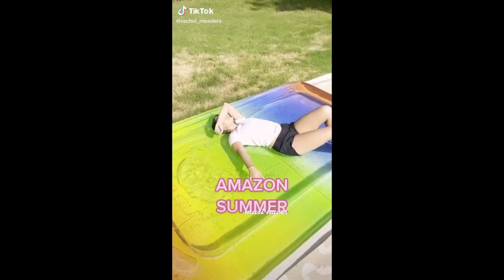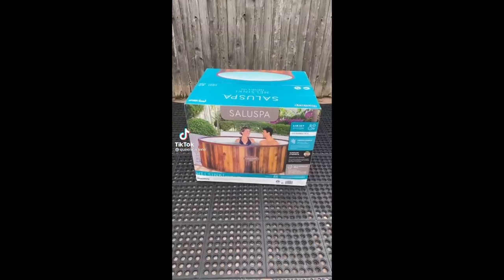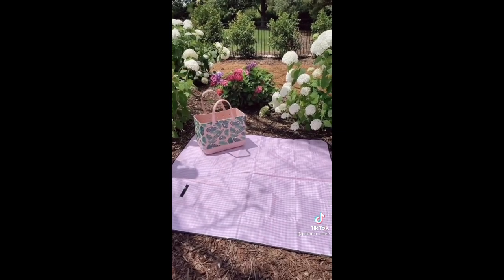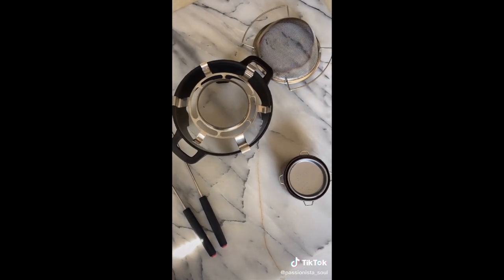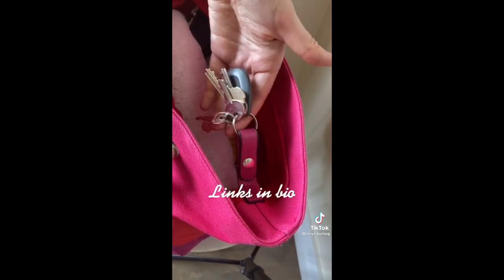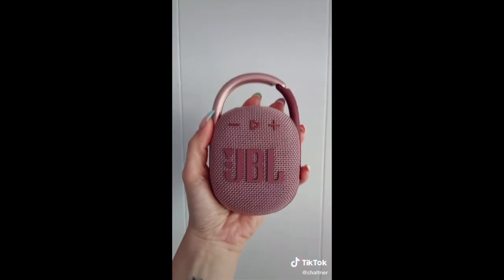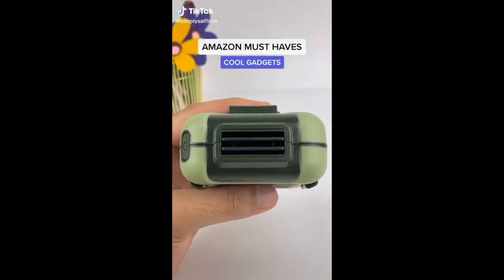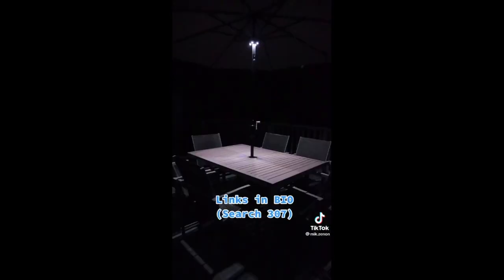TIKTOK AMAZON MUST HAVES 🍉💦 Summer Edition #4 w/ Links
★ PRODUCT LINKS ★
Video #1 00:00 @rachel_meaders
Water Blobz

Video #2 00:24 @finding.online
Fruit Infusion Pitcher
Fruit Infused Water Recipes

Video #3 00:31 @meimonstaa
Hammock Chair:

Video #4 00:47 @inourcart

Video #5 00:57 @queencarlene
Inflatable Hot Tub

Video #6 01:14 @kourtneyandkarlee
Solar Buddies:

Video #7 01:24 @juianna_claire
Wine Chiller
Pink Gingham Beach / Picnic Blanket

Video #8 01:54 @annamoraan
Sun Bum SPF 50 Sunscreen
Hawaiian Tropic Sunscreen Spray
Badger SPF 35 Sunscreen
Sun Bum Sunscreen Stick

Video #9 02:32 @passionista_soul
Indoor S’mores Maker Kit
Hershey’s S’mores

Wireless Fan w/ Light

Video #11 03:11 @anya.bumag
Wine Beach Tote

Video #12 03:32 @rachel_vigil_
Mini Razor

Mini Waterproof Speaker

Video #14 04:24 @dalanieeyoung
Mosquito Trap

Self Tanning Applicator
Ciate Setting Spray

Video #16 04:58 @passionista_soul
Ice Cream Scoop

Video #17 05:16 @simplysalfinds
Clip On Fan

Video #18 05:41 @mik.zenon
Misting Cooling System
Mosquito Net
Patio Umbrella Light